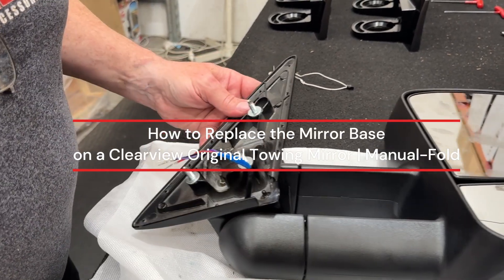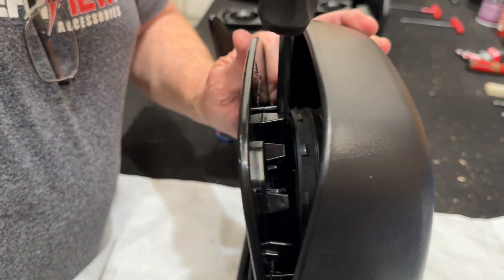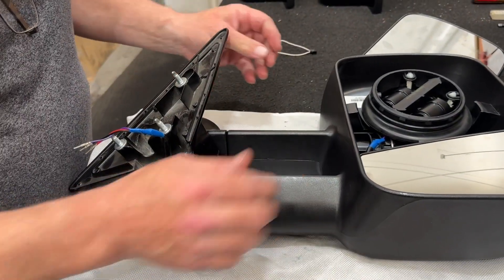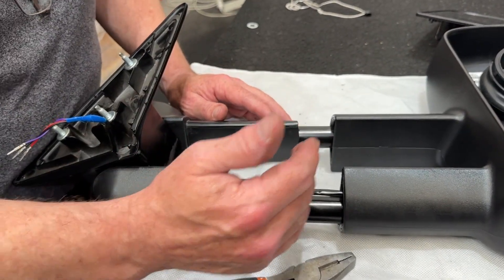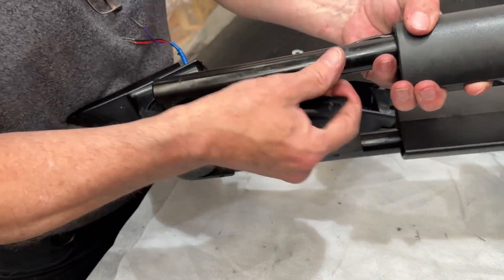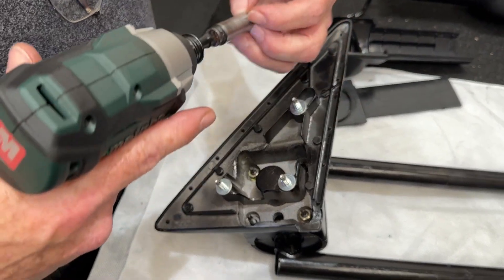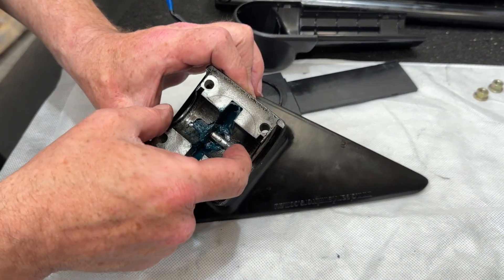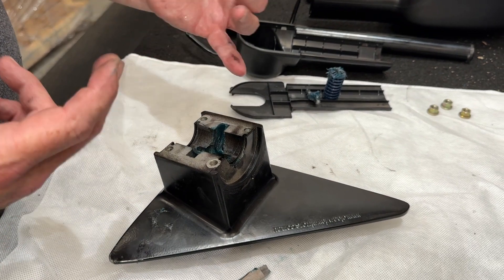How to Replace the Mirror Base on a Clearview Original Towing Mirror | Manual-Fold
Do you need to replace the mirror base on your Manual-Fold Clearview Original Towing Mirror?

*Note that whilst the mirror bases can be replaced, the wiring and plugs inside the mirror heads are different by model.

Our website also includes tips and tricks on how to maintain your Clearview mirrors

Thank you for choosing Clearview towing mirrors and we'd like to wish you many years of safe and happy touring with your mirrors!